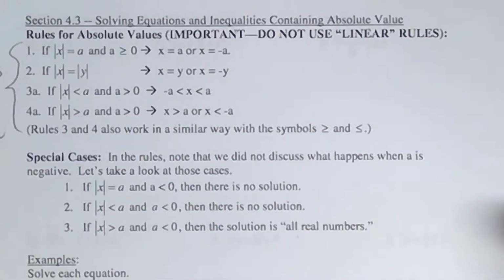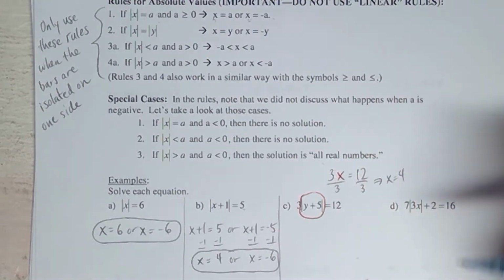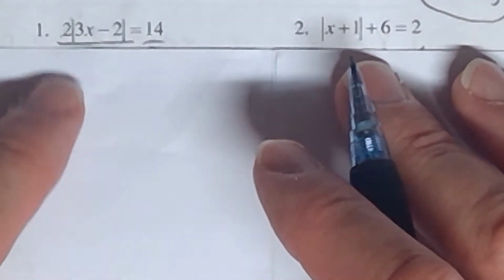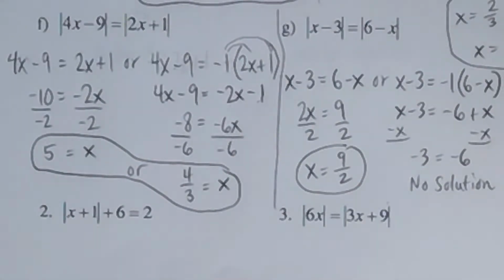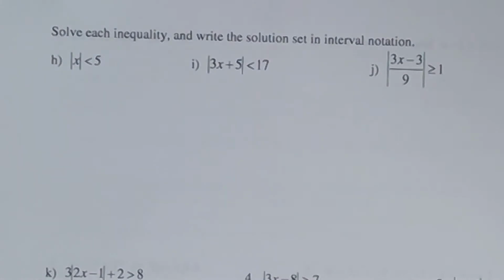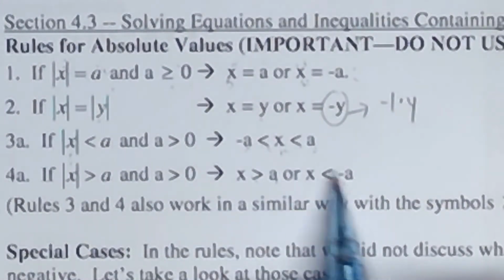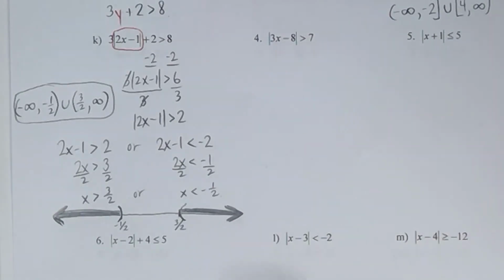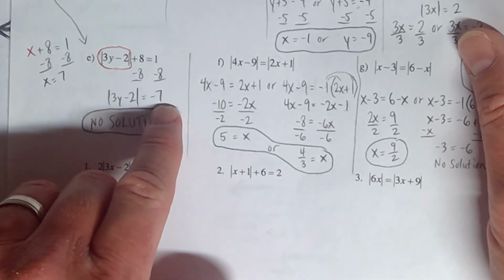Math 71 Section 4.3